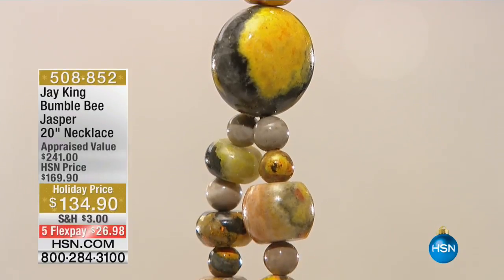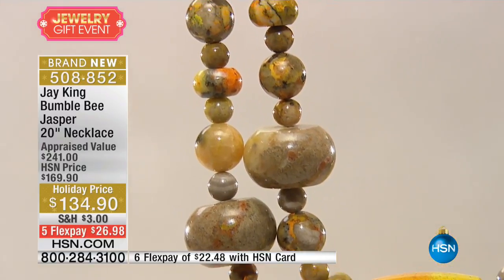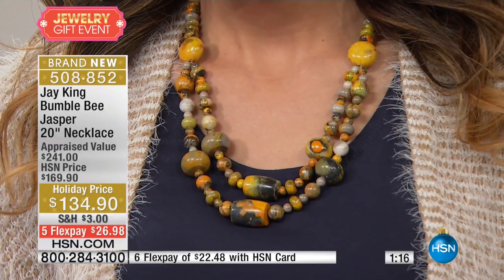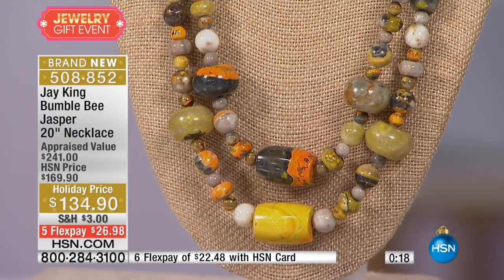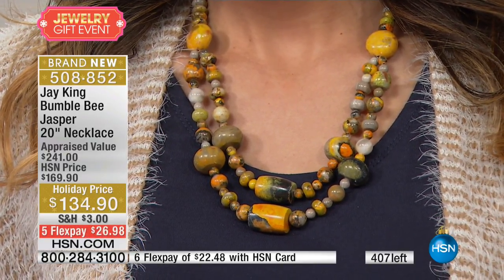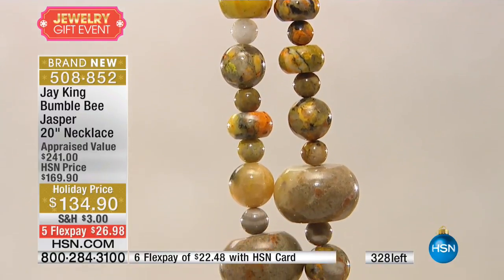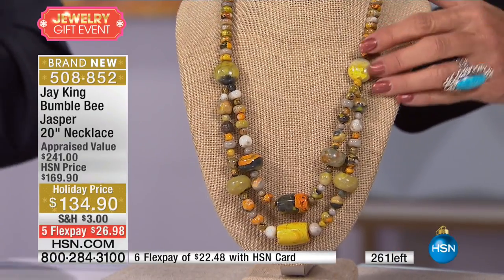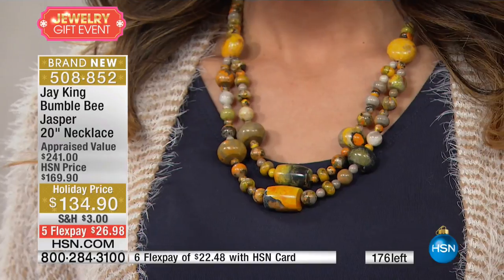Jay King Bumble Bee Jasper 20" Sterling Silver Necklace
Create your own fashion buzz when you slip on this beautiful Bumble Bee jasper necklace. Named for its' beelike striped patterns, these...